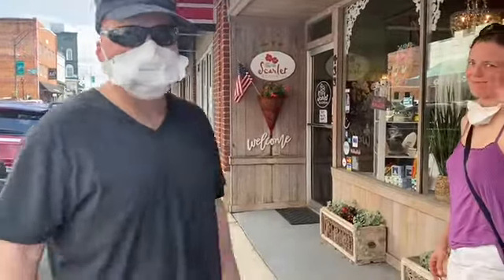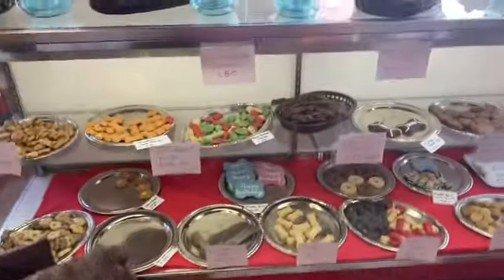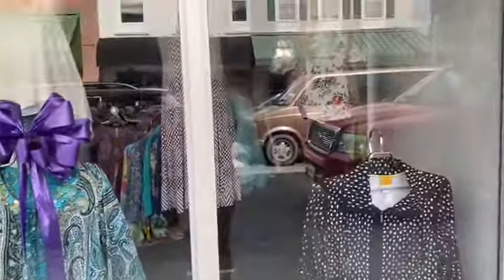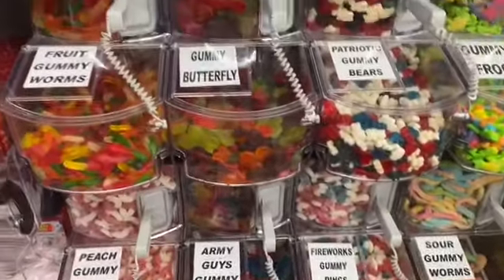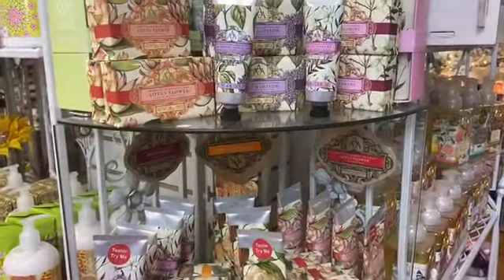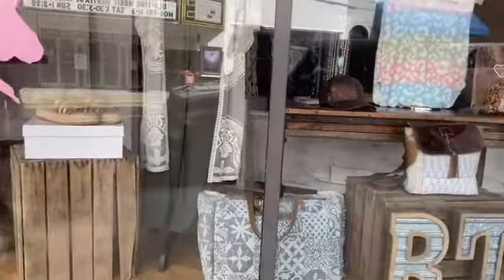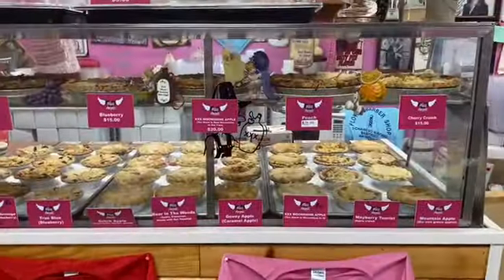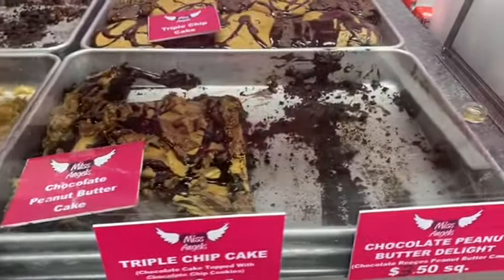VLOG- A DAY IN THE LIFE OF SHOPPING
Hi Everyone! In today's video I will be doing a vlog of shopping!

Here is a get to know me!

Miranda

12 years!

What do you edit in?
iMovie